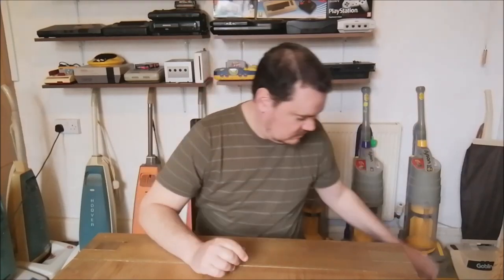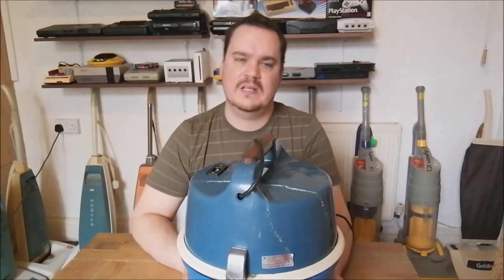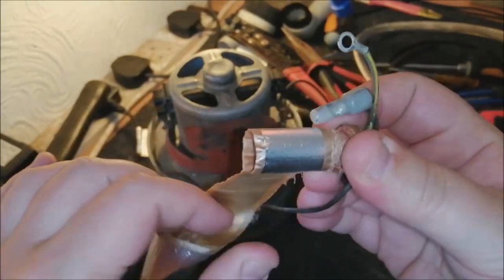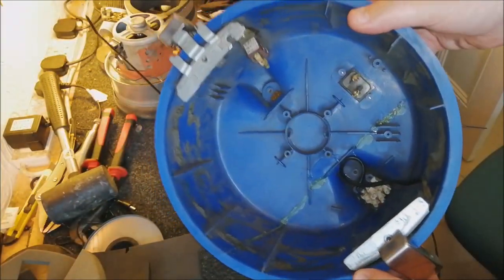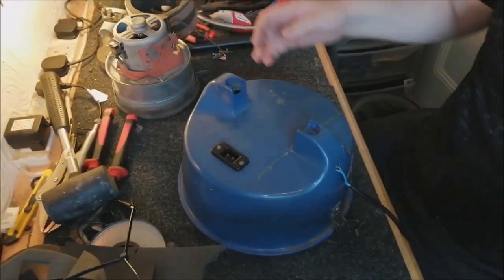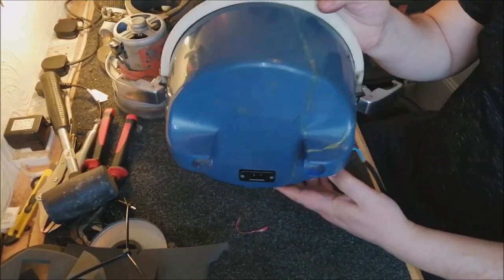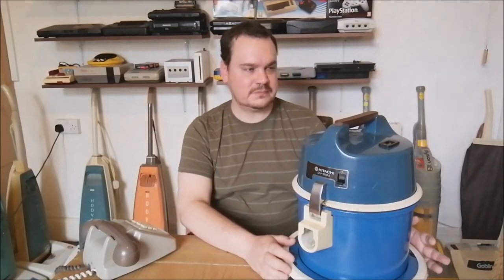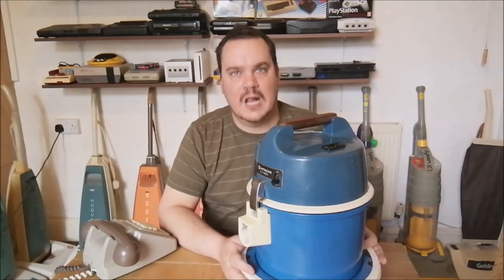Vintage 1979 Hitachi CV-95N Commercial Vacuum Cleaner - Overview, Restoration and Demonstration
Join me as we take a look at this most unusual commercial tub vac from Japan!

In this video we will:

1. Have an overview of the cleaner
2. Take it to the workshop for some restoration
3. Give it a run to see how it performs

The CV-95N is quite similar to the domestic Hitachi CV-160 but given a shot of steroids to beef it up for commercial use. The fact that it would have had a removable power cable is a massive clue to it's intended use.

The motor in this machine is more powerful than that found in the domestic counterpart being a huge 800 watts.

I love the design of the filter in this machine - simple but effective. It's also pretty darn huge!

The Hitachi didn't come with any tools so I had to borrow a set from the Stow-Away II model CV-F110